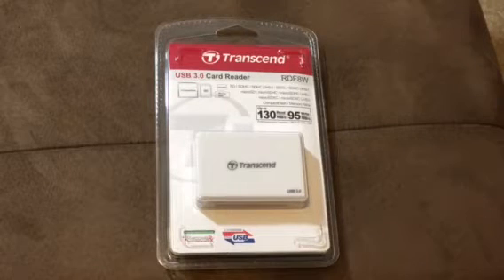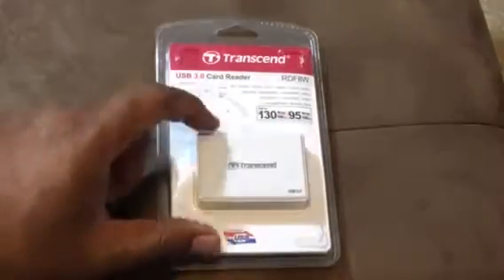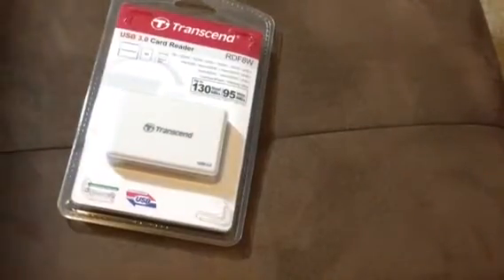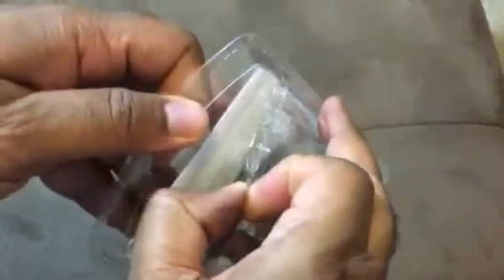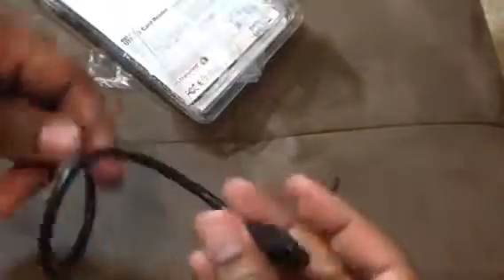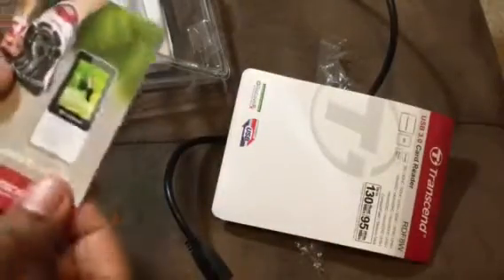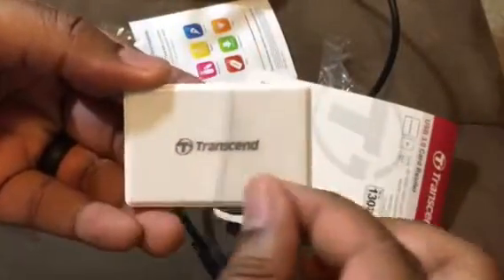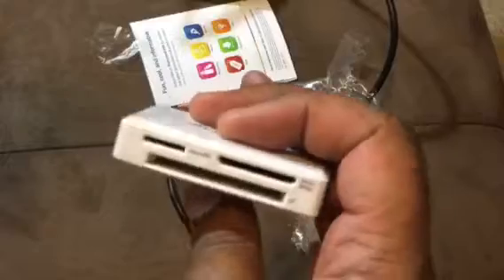Transcend 3.0 card reader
This is a standard USB 3.0 card reader.  It contains compact flash, micro SD, and SD card reader capabilities.  It comes in two colors on Amazon below 20 bucks.

Now go below and give me them thumbs!